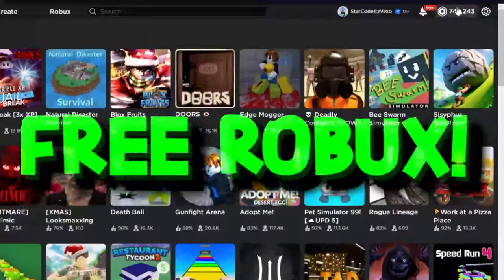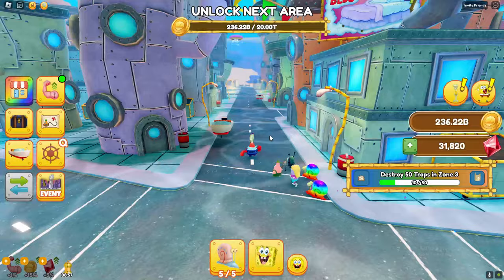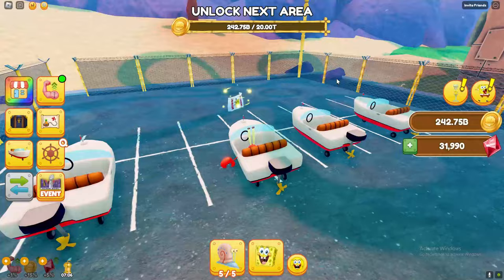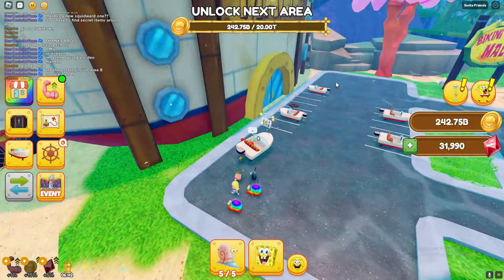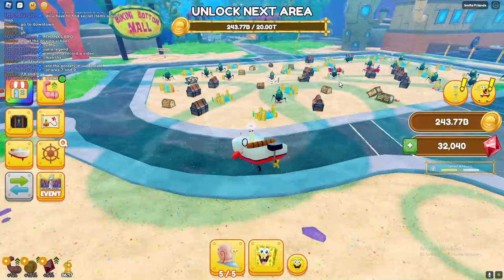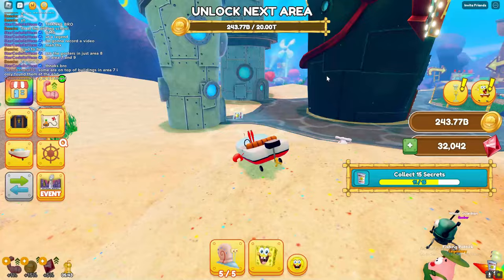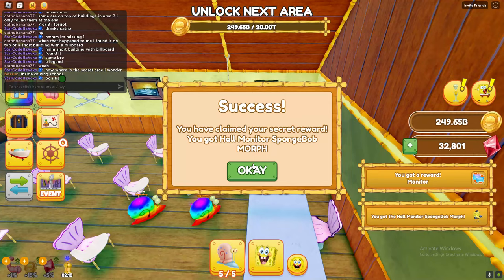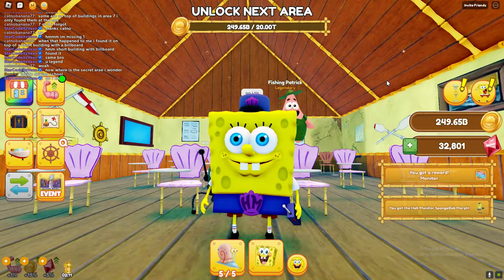HOW TO GET ALL 15 TIME TRAVEL SCRAP LOCATIONS FOR HALL MONITOR MORPH in SPONGEBOB SIMULATOR! ROBLOX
HOW TO GET ALL 15 TIME TRAVEL SCRAP LOCATIONS FOR HALL MONITOR  MORPH in SPONGEBOB SIMULATOR! ROBLOX I showed all time travel scrap locations in spongebob simulator!